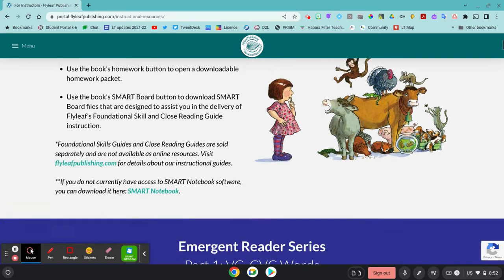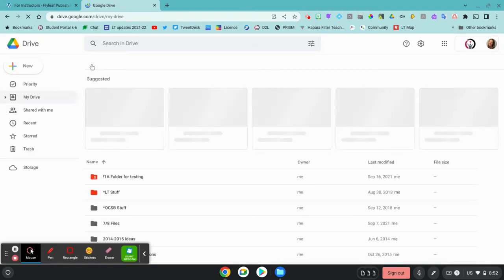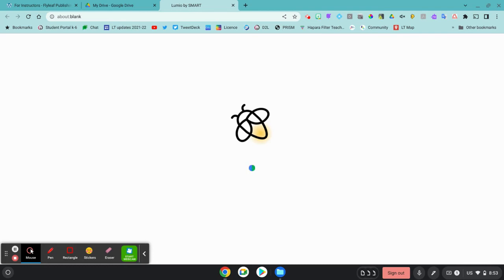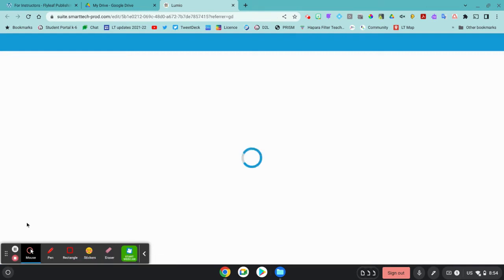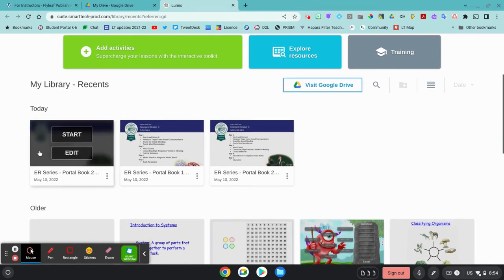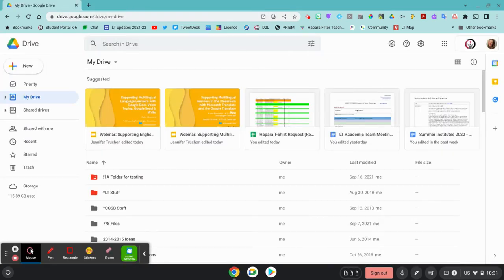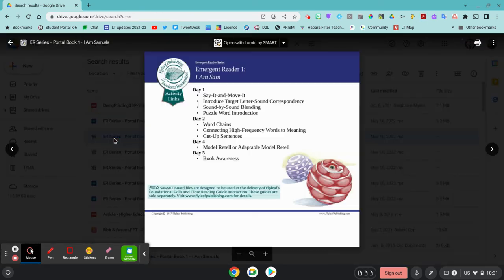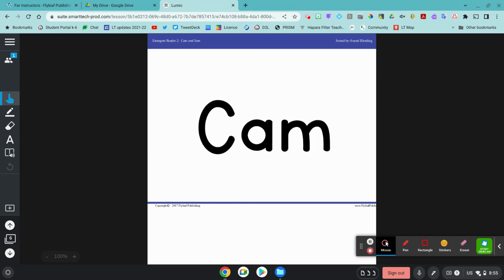ocsbHowTo Open Flyleaf Resources on your Chromebook